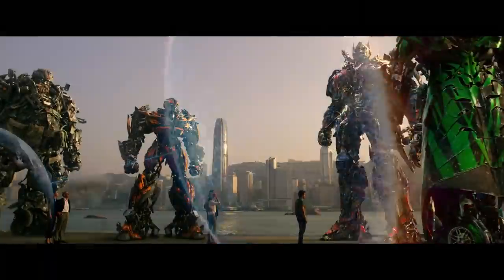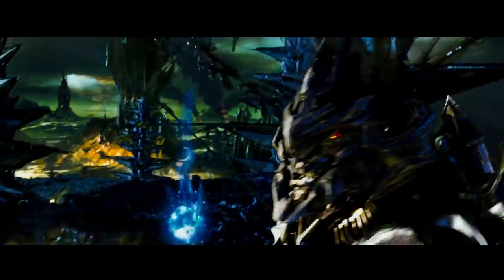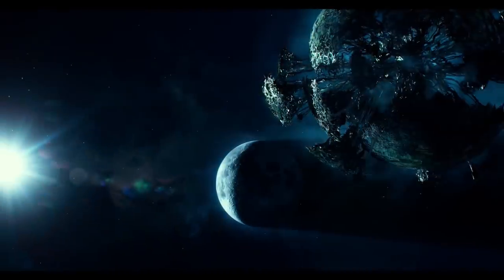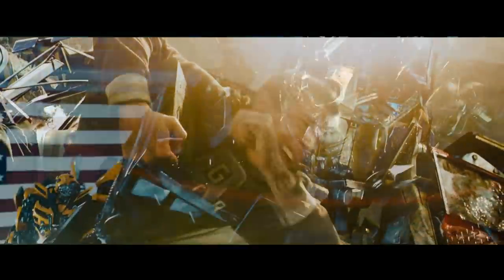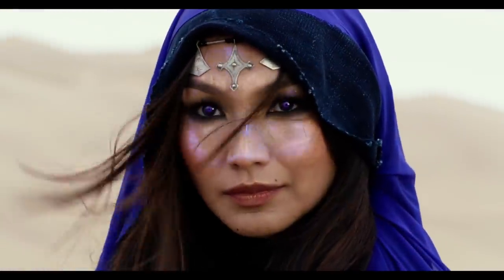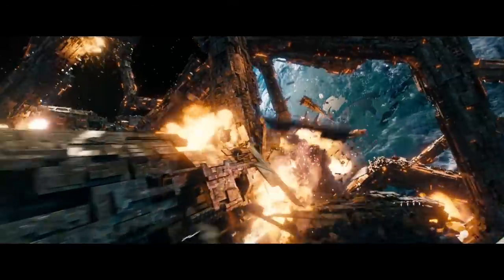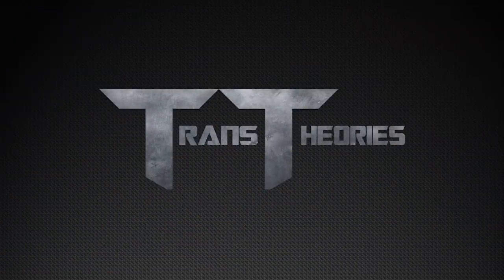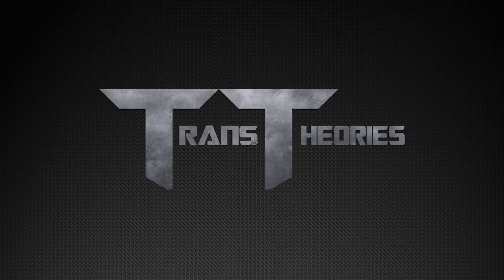Cybertron Misconceptions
In this video we will be talking about, why Cybertron looked different in each instalment of the Bayverse!